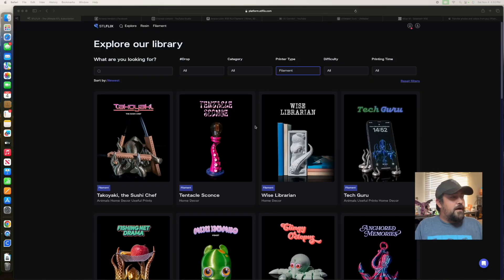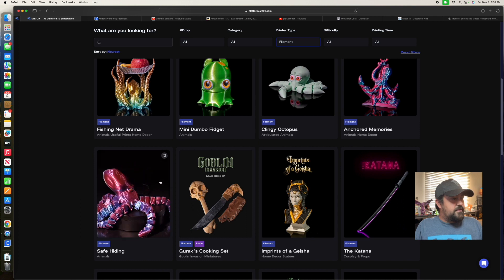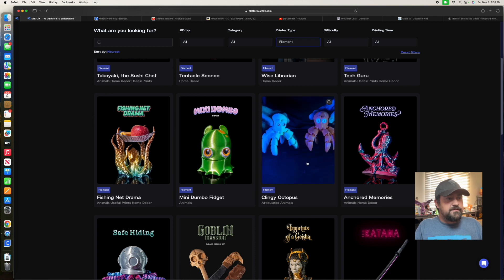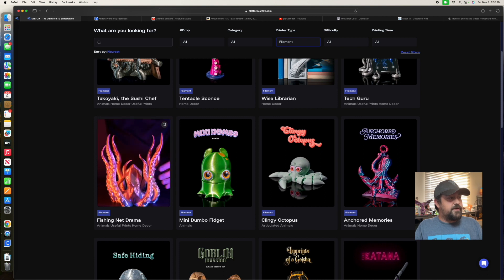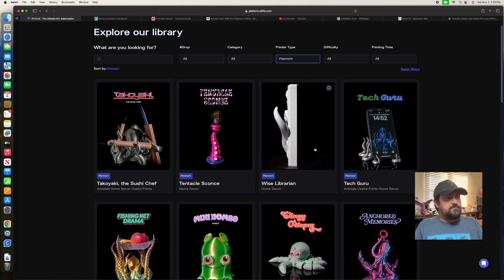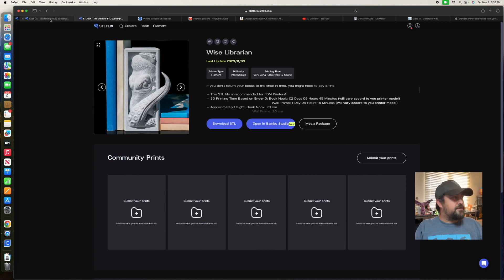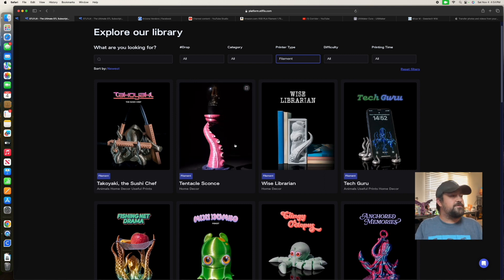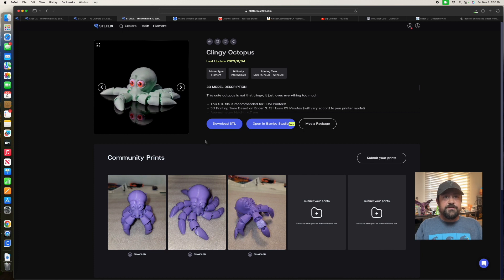Octopus Drop on STLFLIX! Newest STL files that STLFLIX has released!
Just a quick video going over this weeks STLFLIX drop, which is... Octopus themed!

🛒 Links to Filament:
🛒 Links to Printer: